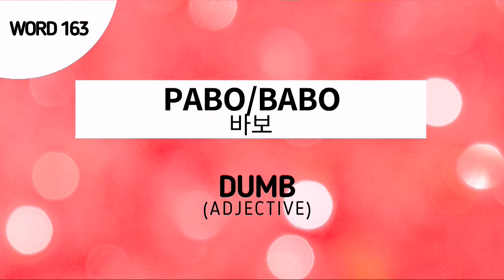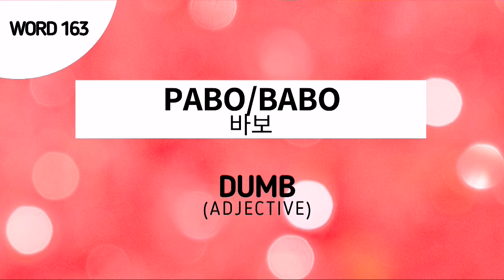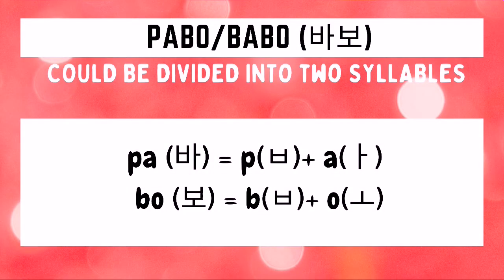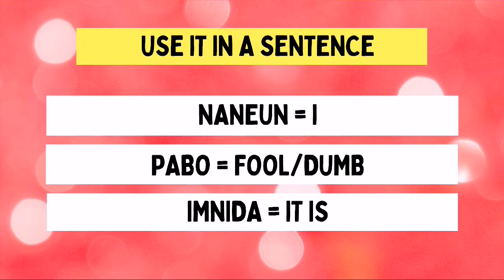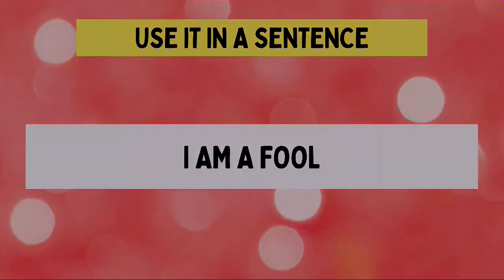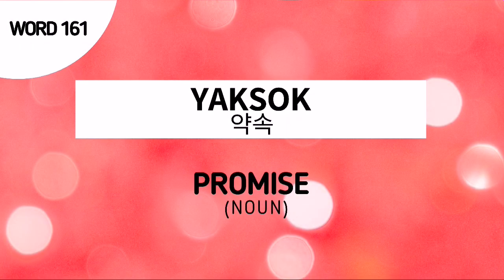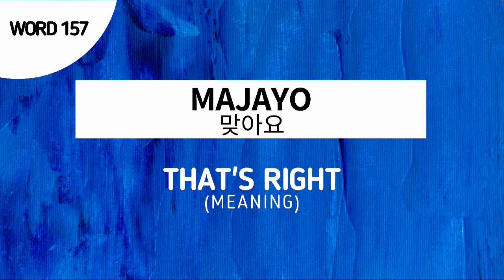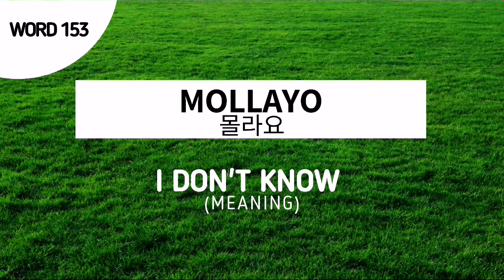Learn Korean | Korean Word No. 163 | PABO (바보)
PABO | WORD NO.163 | Learn Korean Language, Learn Korean, Learn Hangul, Korean Class

[tags]
easy korean
learn korean
speak korean
write korean
korean language
korean phrases
korean grammar
korean vocabulary

hangul alphabet
hangul pronunciation
hangul reading practice
hangul lesson
hangul learning
hangul basic
hangul beginner
hangul book
hangul basic tutorial
hangul consonants
hangul class
hangul day
hangul easy to learn
hangul easy
hangul start
hangul for kids
hangul quiz
hangul handwriting
hangul topik

hangugeo pronunciation
hangugeo tutorial
hangugeo alphabet
hangugeo basic
hangugeo easy to learn
hangugeo intro
hangugeo topik